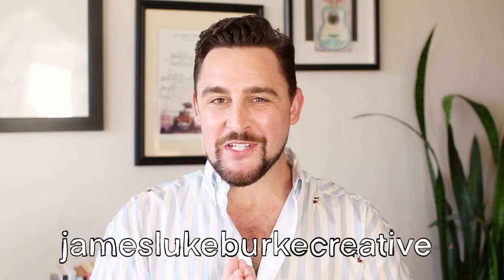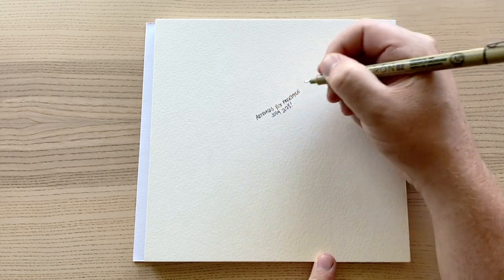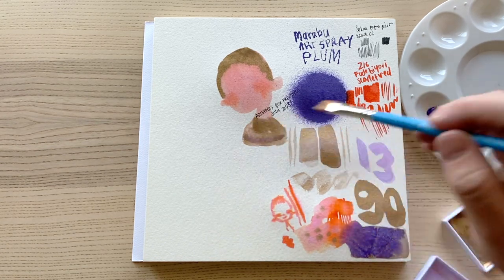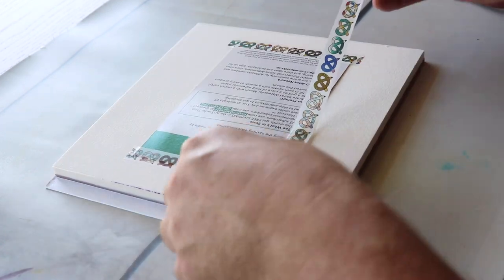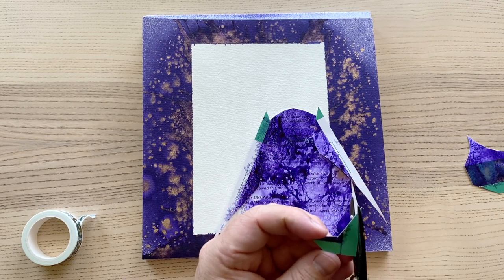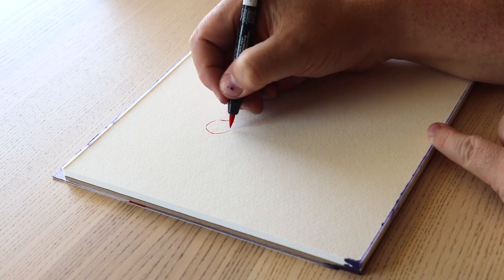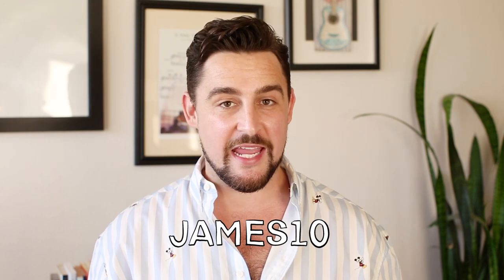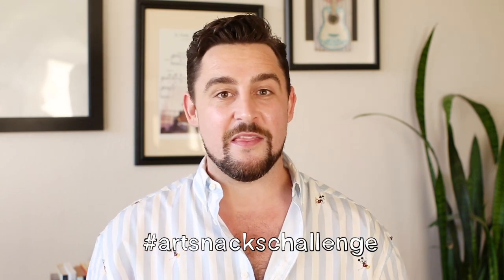ARTSNACKS​​​ BOX FREESTYLE: July 2023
Think outside the box with our monthly video series, the ArtSnacks Box Freestyle! It’s produced and hosted by mixed media artist, James Burke, who encourages you to create freely, with no rules or limitations.

In this month’s Freestyle, follow along with James and put your own twist on the ArtSnacksChallenge​​​​. He’ll explore different styles and techniques while taking an in-depth look at the supplies found in the July box.